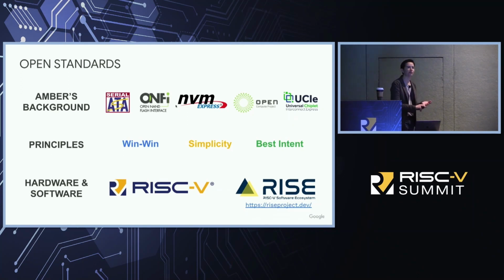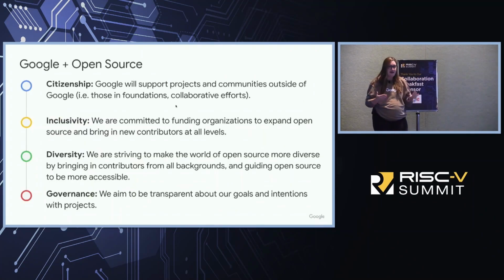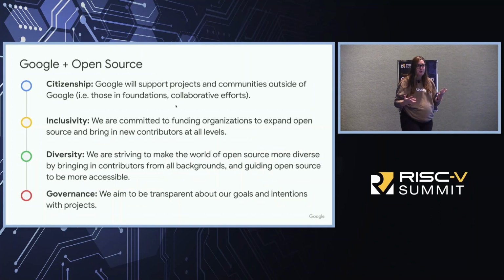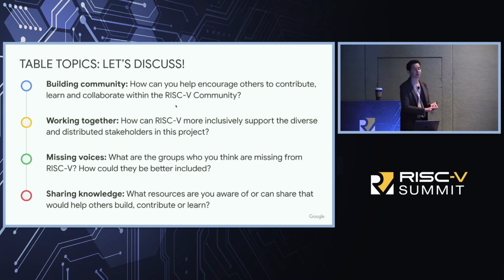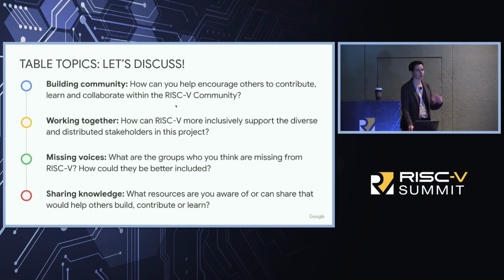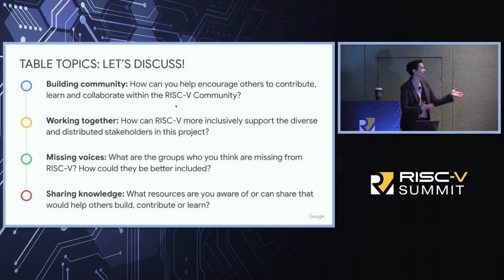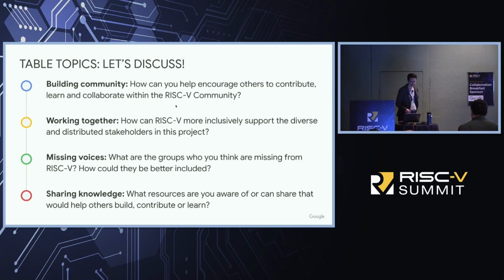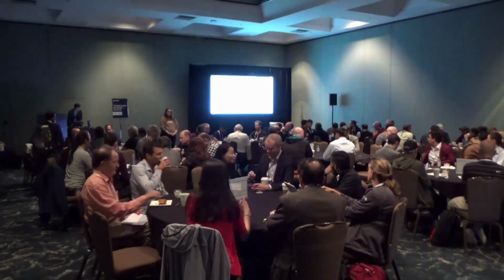Google Collaboration Breakfast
Join Google Wednesday morning for a Community breakfast– we’ll talk about the ways in which community helps shape programs and projects in our everyday lives, from Google products to RISC-V. We’ll then turn it over to you, where you’ll have the opportunity to discuss in groups the different ways in which you can help build community, share knowledge, and grow RISC-V. Your recommendations will be shared.